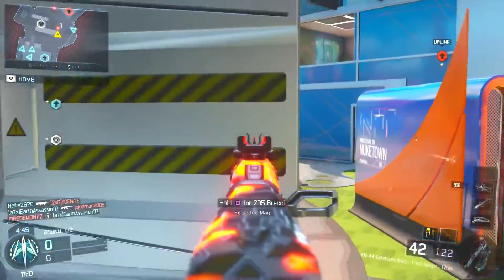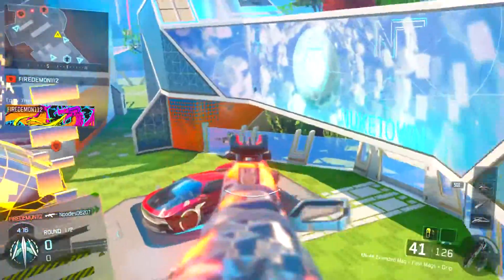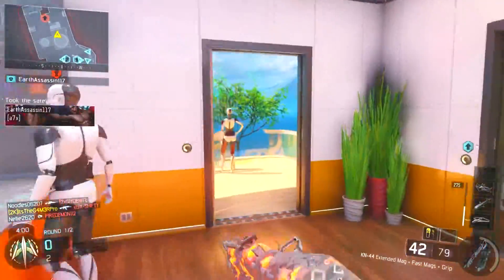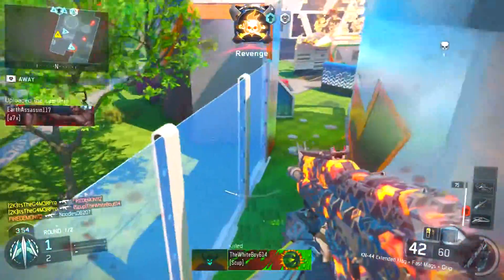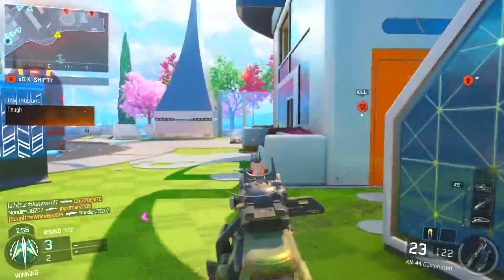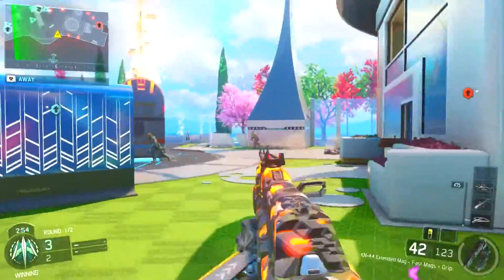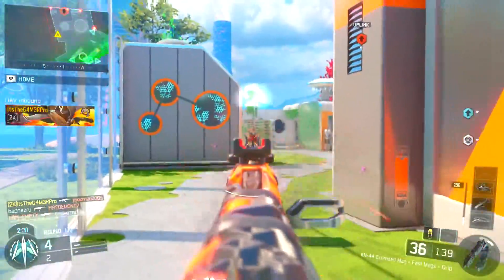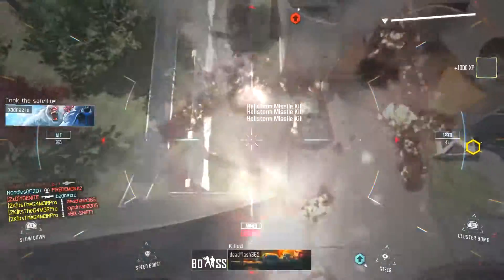HOW TO UNLOCK THE INTERVENTION, M16, AND MORE IN INFINITE WARFARE! (Classic Weapons)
Hey guys! Today I discuss with you guys how you can unlock the "Classic Weapon" category in Infinite Warfare, thank you all so much for watching and I hope you enjoyed this video!

-Video was uploaded by TheG4M3RPro